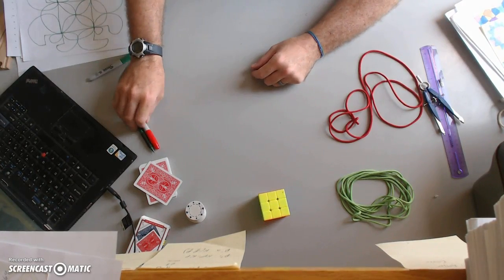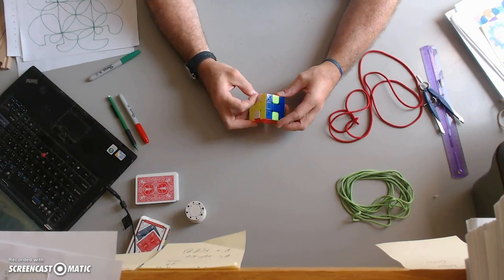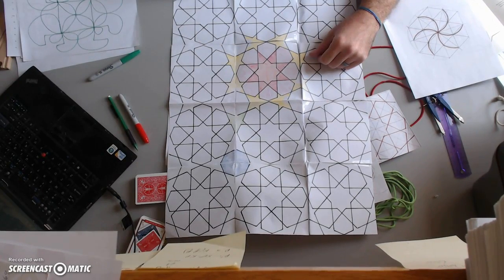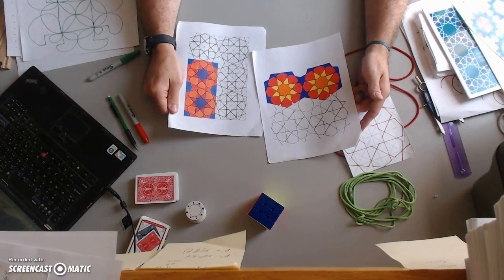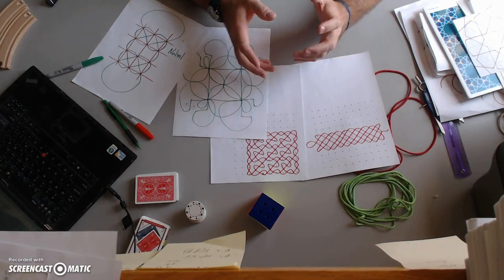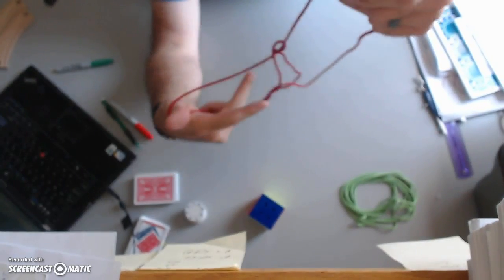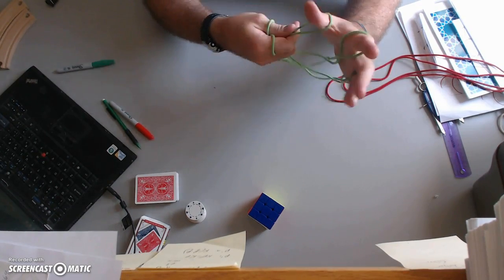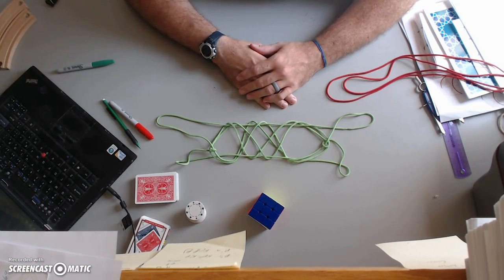MAT101 Fall2016 Introduction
A video introduction to the guy teaching the course and the things you'll be learning during the semester.